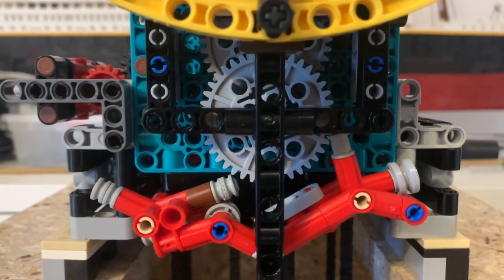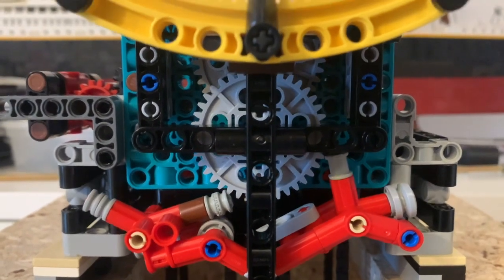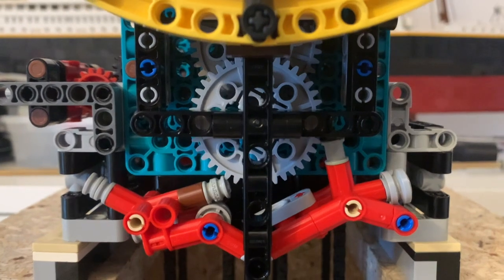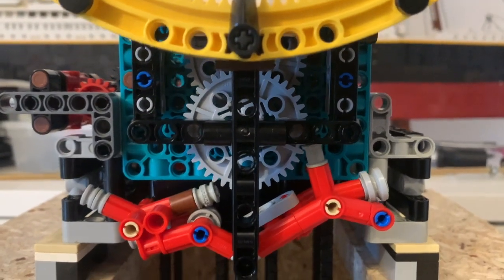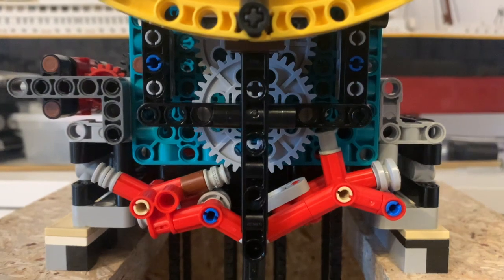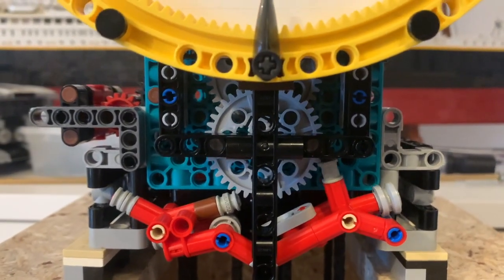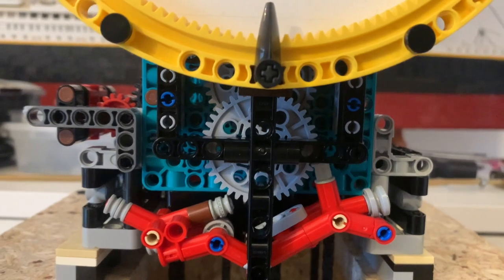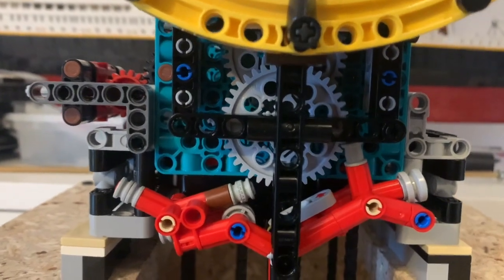Lego Clock Project - The Escapement (part 2)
In this video I will tell you a few words about the escapement.

This is a project of creating a LEGO version of a long case mechanical pendulum clock.

Come along with me in the journey and see how my dream of creating a mechanical LEGO clock come true!